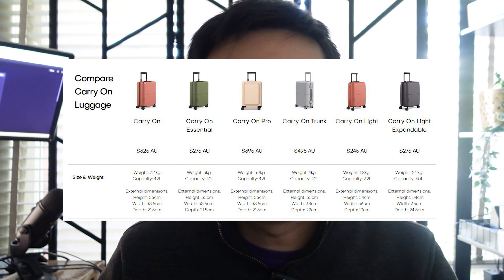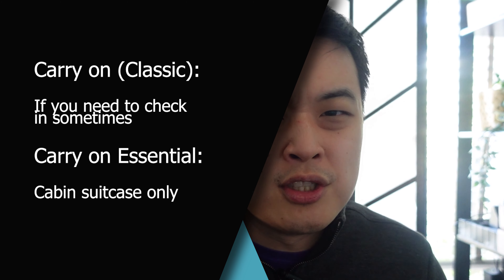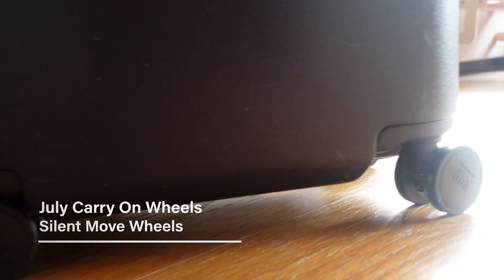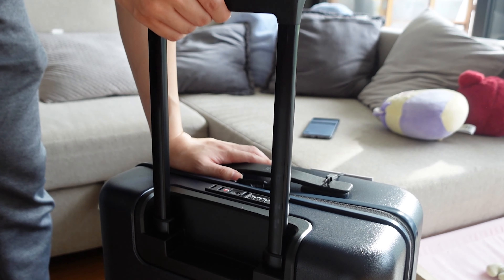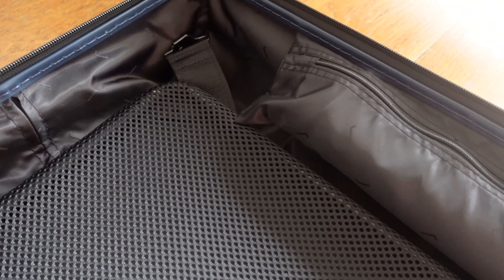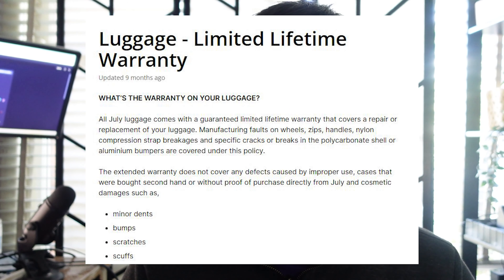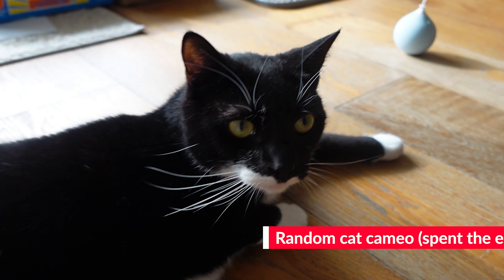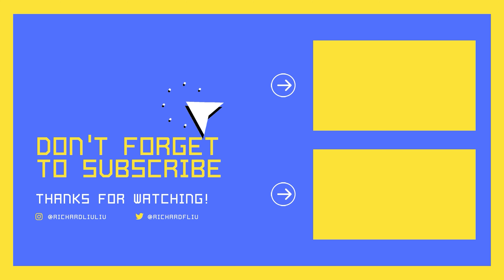July Carry On& Essential Suitcase Review | Features, Quality and Pricing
For FREE personalisation right now - Buy the July Carry

July is quickly becoming a household travel name for suitcases and in this video, I'm reviewing my Carry On Essential suitcase.

Since the essential is basically the same as the standard carry on, I'll also go through the standard Carry On - using my checked luggage as an example.

Hopefully it gives you an idea if you'd like to purchase it!

💳 AMEX Qantas Explorer (I've used this for almost a decade now)

▽ OTHER LINKS TO MAXIMISE YOUR TRAVEL & SPENDING MONEY!
📞 Airalo - Get $3 USD for your next e-sim!
📈 MooMoo - Get FREE Stocks (only for a limited time) + Earn 6.8% interest
✈ Wise - Get $1000 FEE FREE transfer with the best international card
💰 Stake (Aussies only) - Get $10 or up to $150 and trade on ASX or Wall St